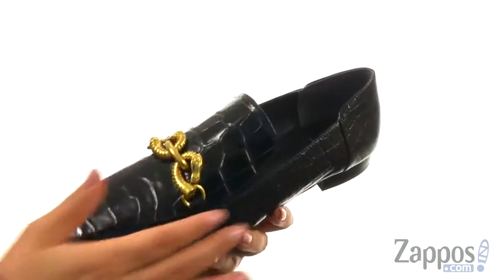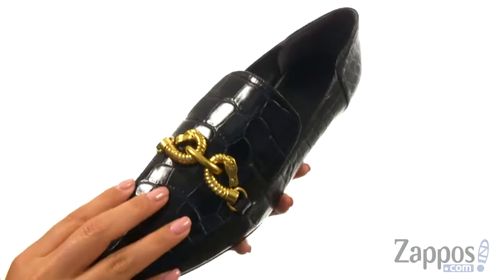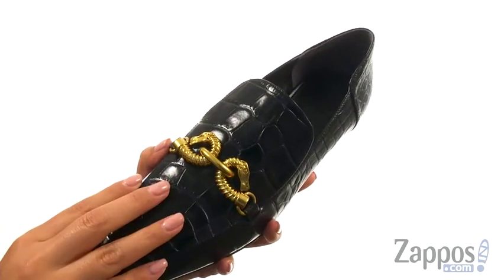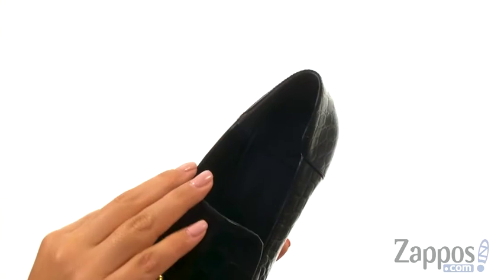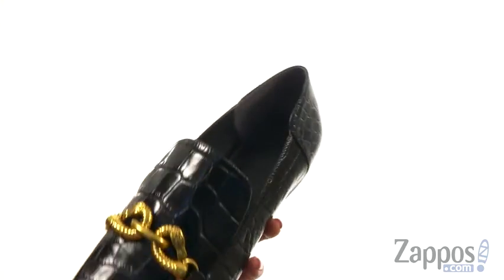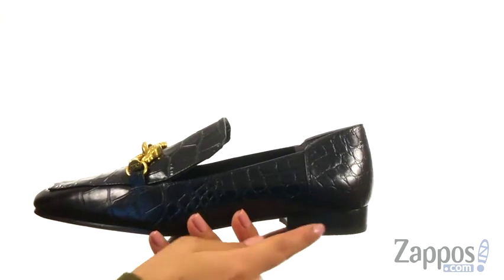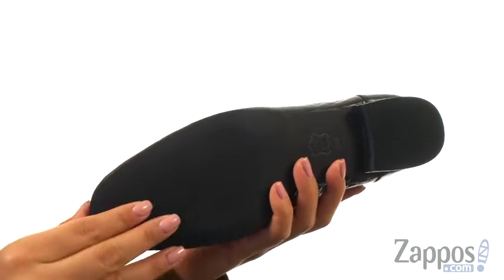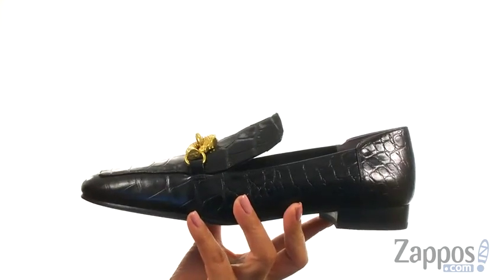Giày Dr. Marten Tory Burch Jessa Horse Head Loafer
Giày Dr. Marten bấm mua ngay tại tinh tế hiện đại với các menswear lấy cảm hứng từ Tory Burch® Jessa Horse Head Loafer.Croc-nổi da trên material.Slip-on xây dựng.Square-toe bóng.